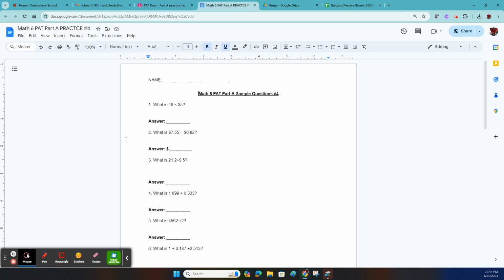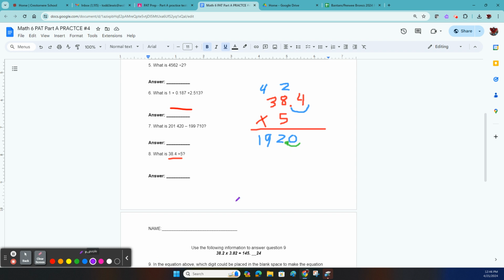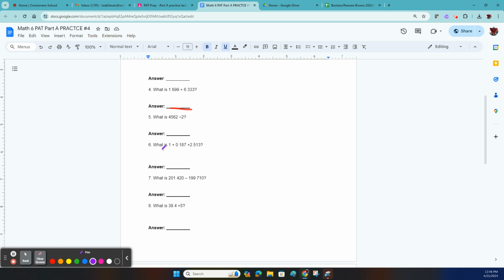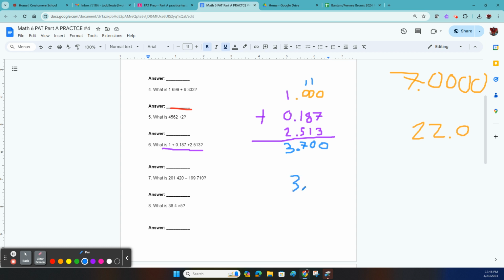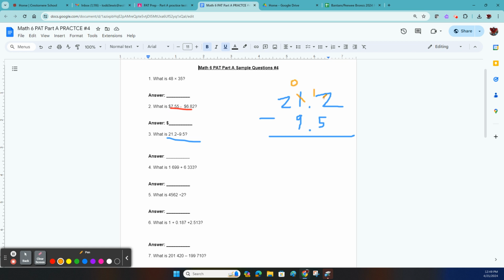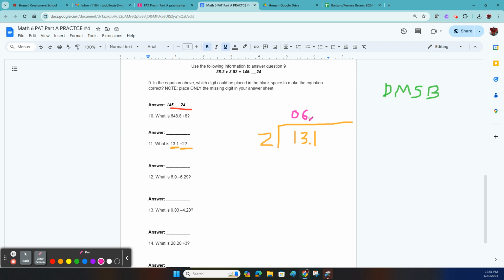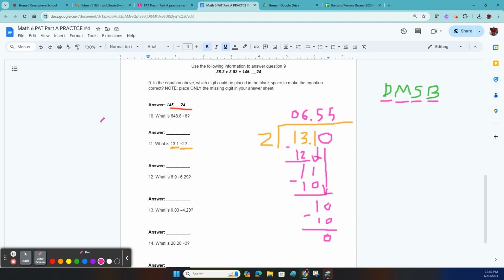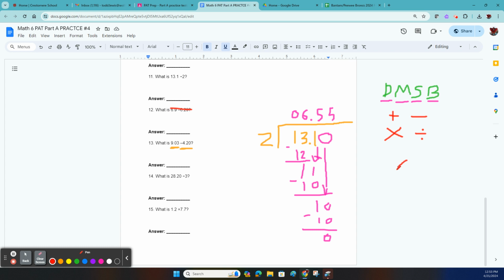Tips for PAT Part A